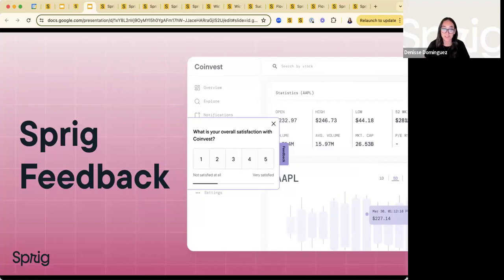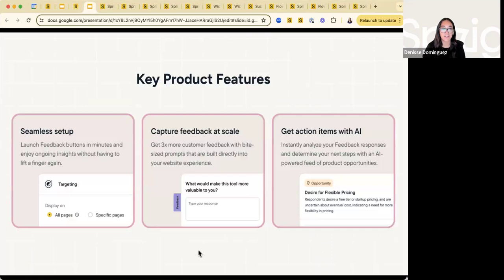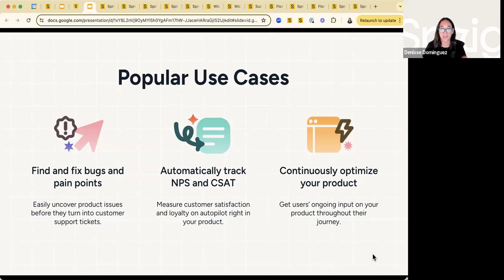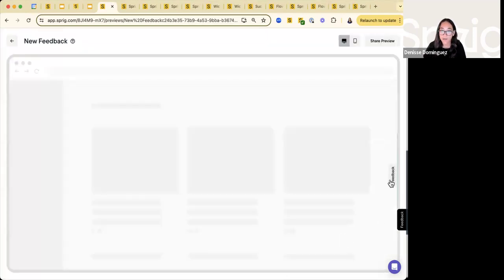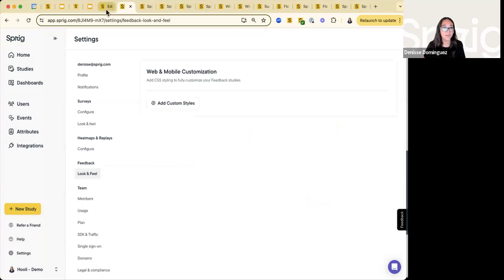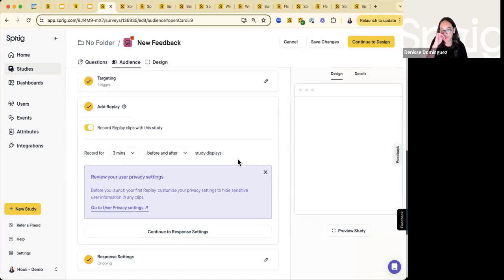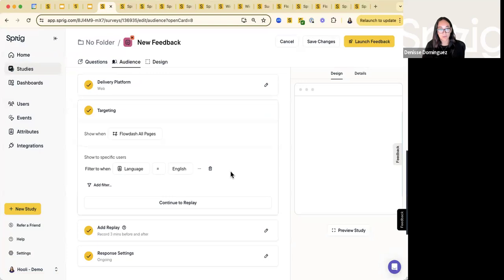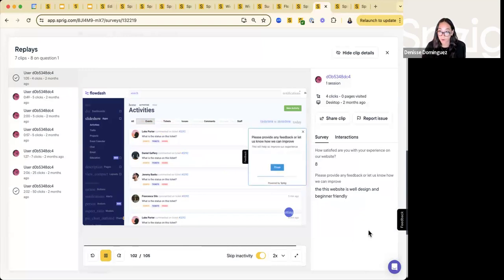How To Capture Constant User Feedback with Sprig’s Newest Product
Sprig Feedback empowers you to effortlessly capture continuous user feedback right in your product or website, so you always know what your users are thinking.

Denisse Dominguez, Solutions Consultant at Sprig, will walk you through how to easily start using Feedback in just a few clicks and then learn from your users at scale by using Feedback with our customer-favorite AI Analysis.